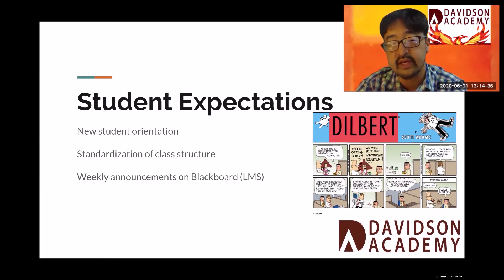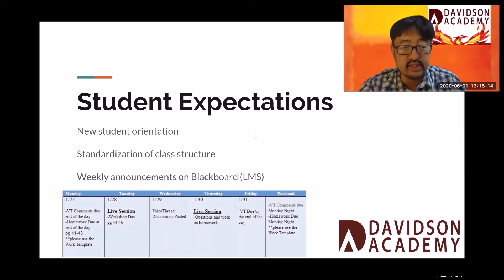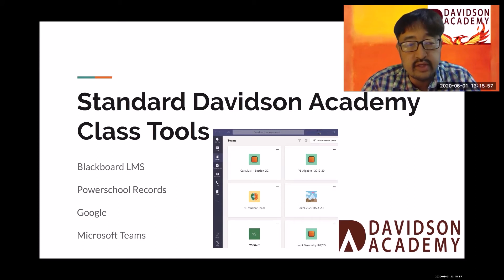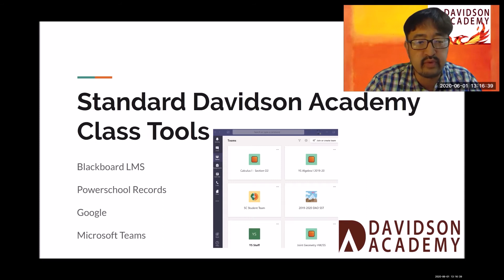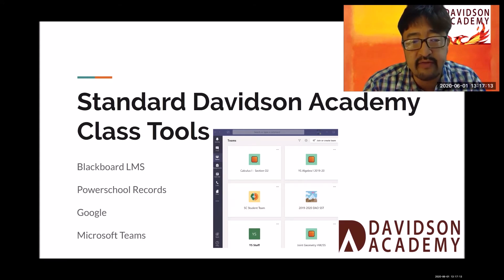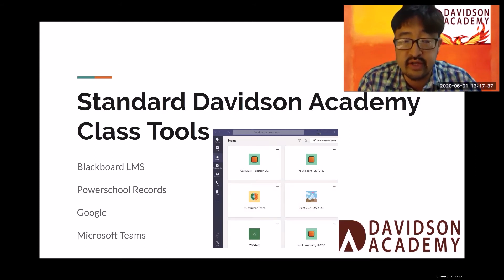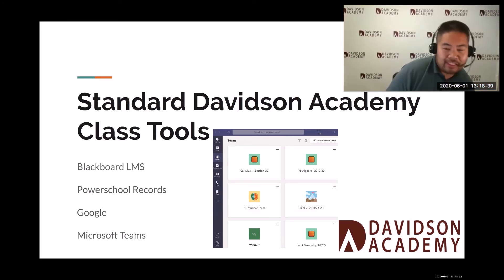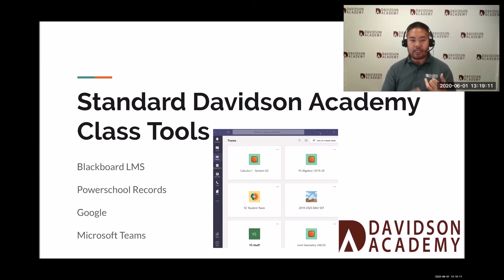Challenges of Teaching Math Online: Student Expectations and Class Tools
This clip is from the 2020 Davidson Academy Online Webinar, "Anyone? Anyone? Challenges of Teaching Math Online."

The Davidson Academy's online campus is a game changer for profoundly gifted students. Open to students living anywhere in the United States and Canada, this accredited online option builds off the one-of-a-kind, exceptional framework put in place by the Davidson Academy's Reno day school during the last decade. The result is a robust online community where students thrive. Since 2006, the Davidson Academy's Reno campus has been recognized as the best option for families with profoundly gifted middle and high school students living in the Reno area. Now, for those unable to relocate to Reno, the online campus offers a rigorous academic environment where students can learn and interact with same-age, intellectual peers.